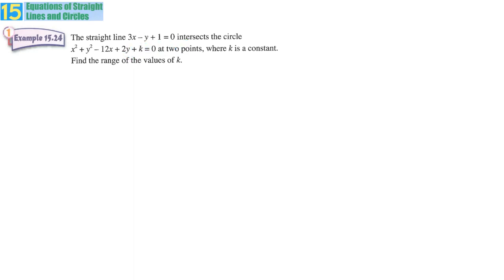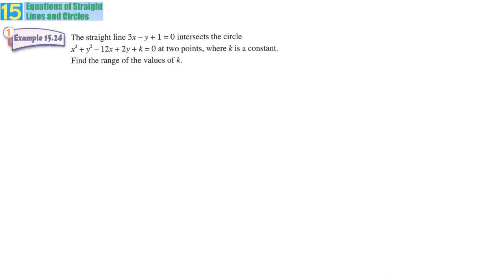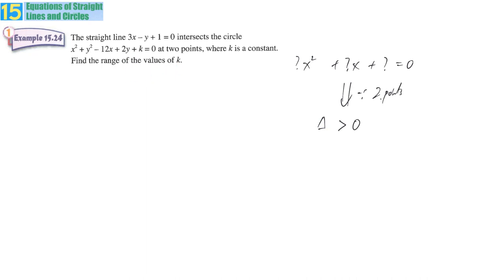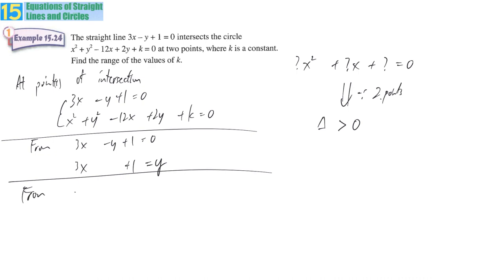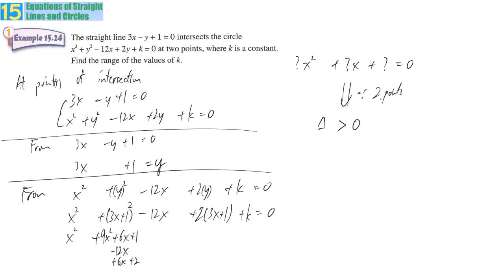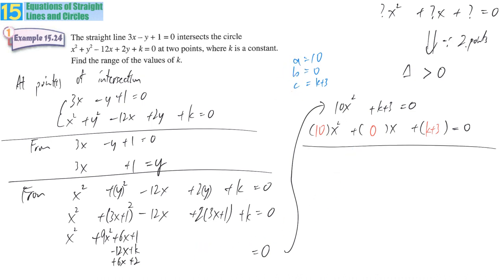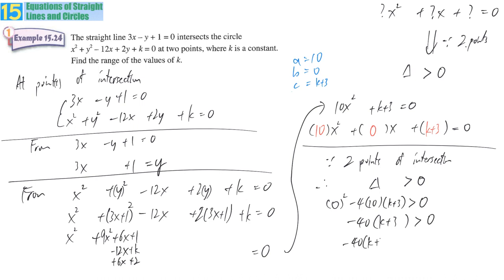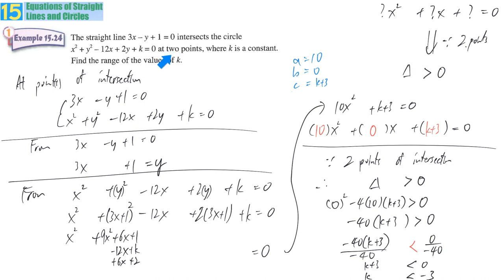Ch 15 5 intersection of straight line and circle Example 15 24